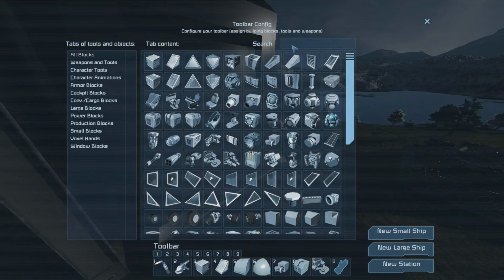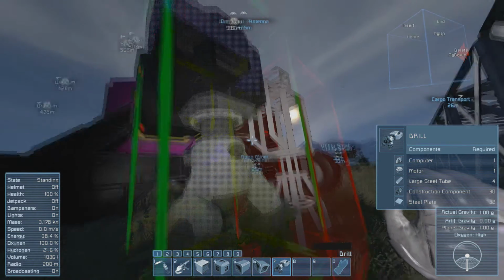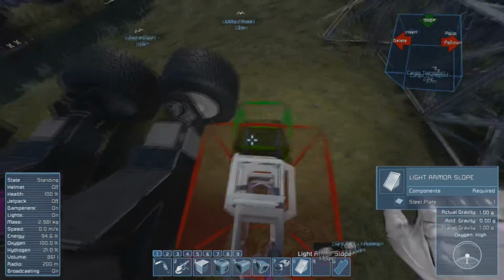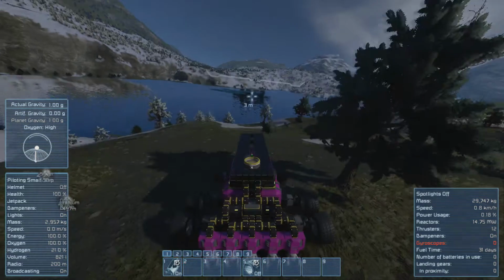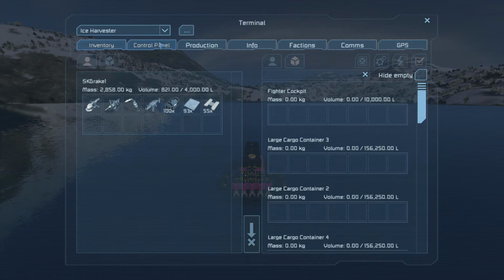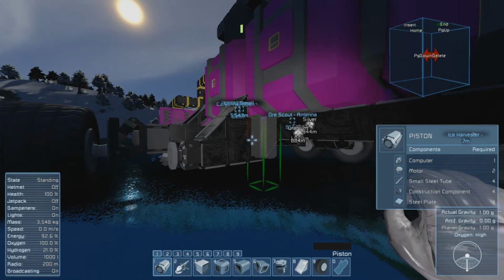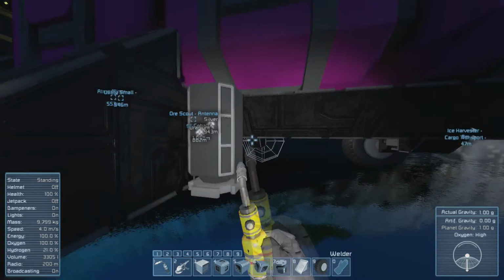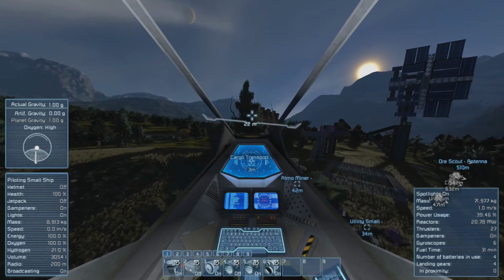Space Engineers S3 E30: Harvesting the Ice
Space Engineers now with planets. Join us as we rise from stranded survivor to planetary conquest. From humble beginnings as a lander to massive capitol ships.